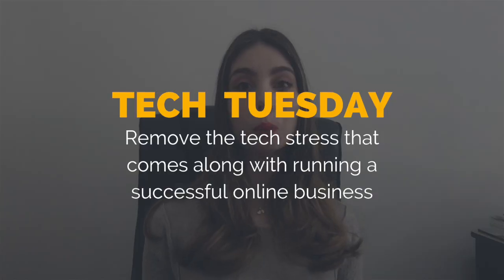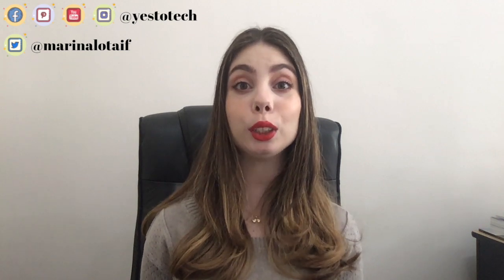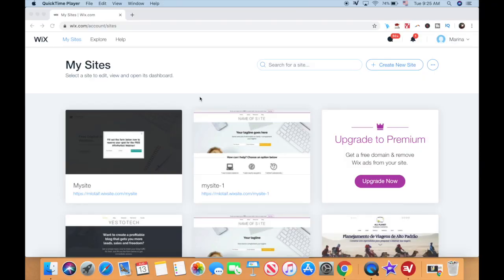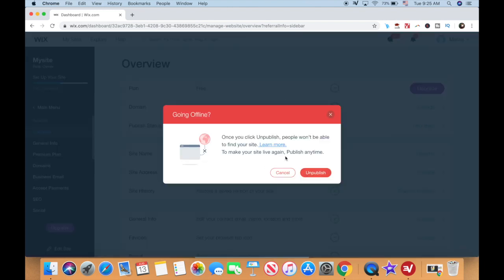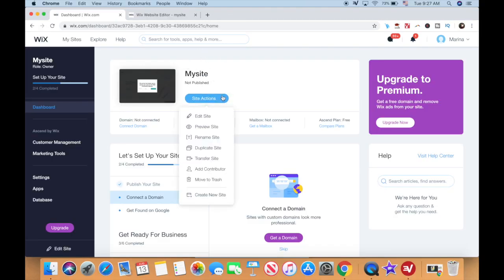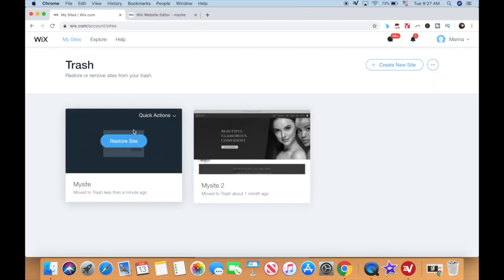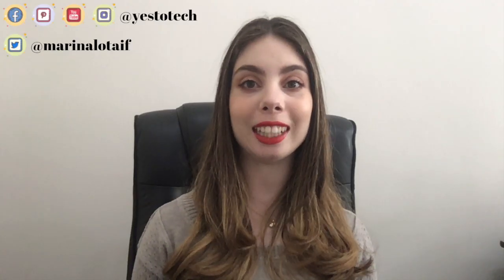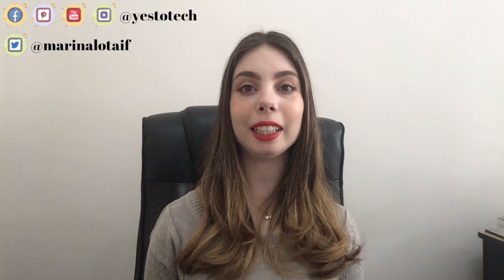HOW TO DELETE WIX WEBSITE & HOW TO UNPUBLISH WIX WEBSITE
HOW TO DELETE WIX WEBSITE & HOW TO UNPUBLISH WIX WEBSITE. Are you looking to remove a Wix website that is no longer serving its purpose? Look no further! In this video, we'll show you step-by-step instructions on how to both delete and unpublish your Wix website. Say goodbye to the hassle and frustration of figuring out how to get rid of a Wix website. Watch now and simplify the process with ease.

HOW TO CONNECT WIX TO GODADDY DOMAIN: Connect Godaddy Domain To Wix Website - Add A Domain to Wix

WIX LOGO MAKER TUTORIAL + WIX LOGO MAKER REVIEW: Wix Free Logo Maker App - Free Logo Design Software